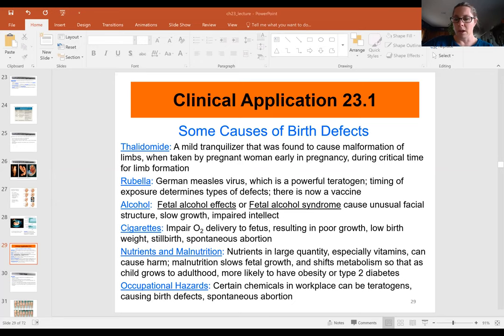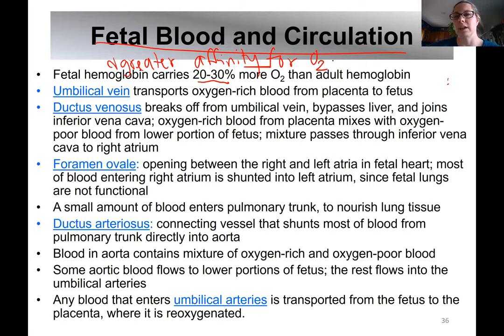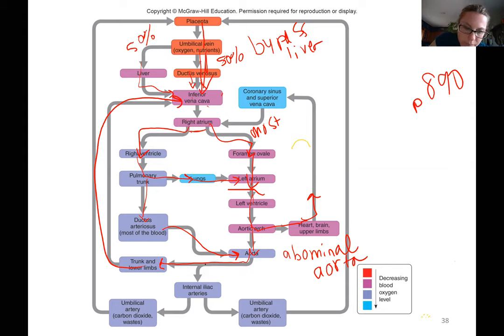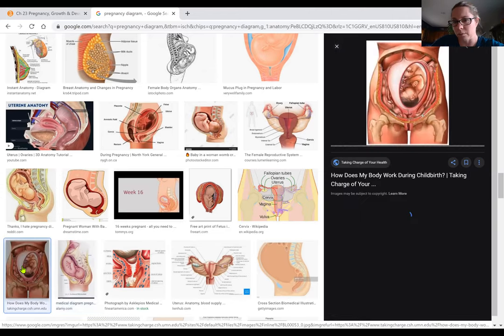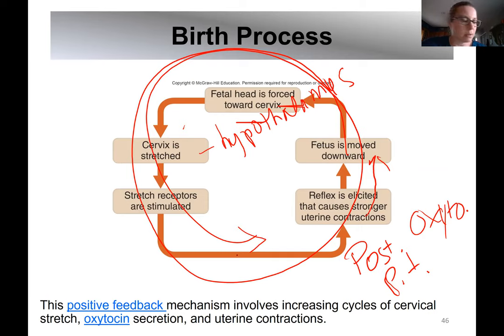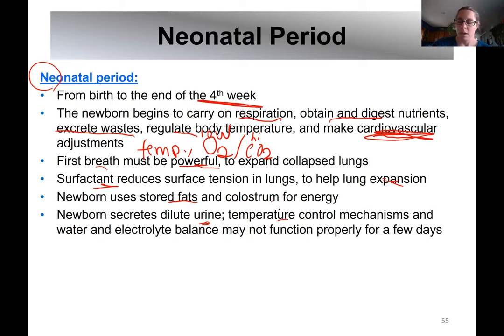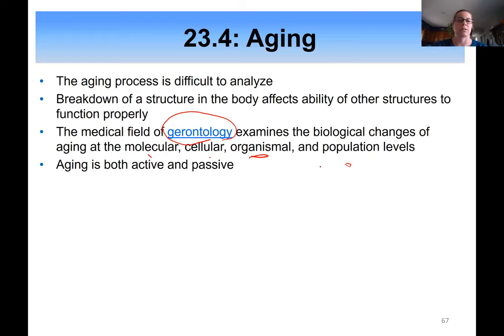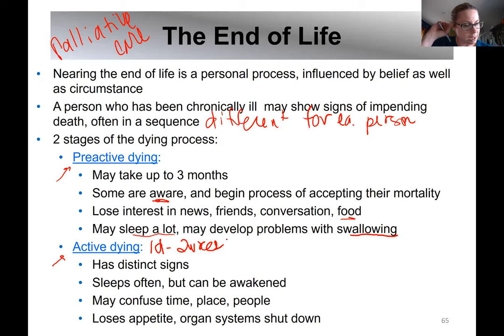BIO 202 Ch 23b Lecture SP20